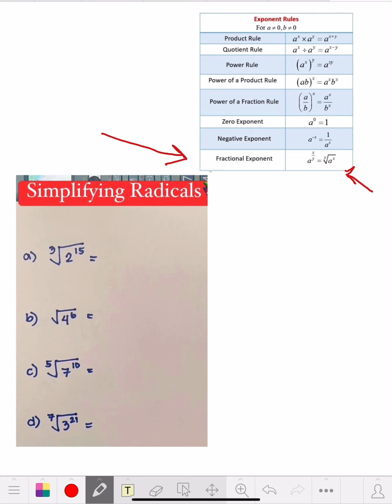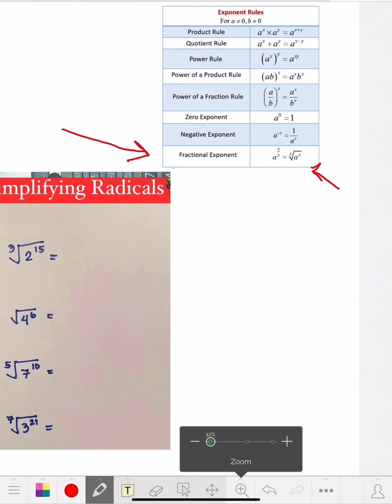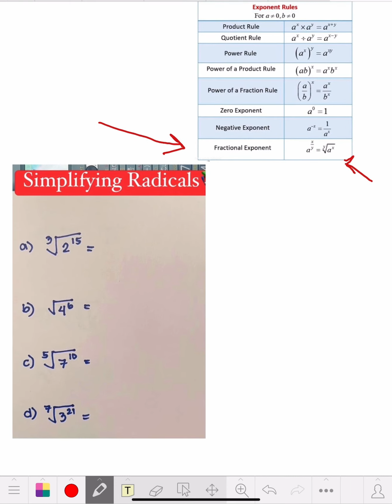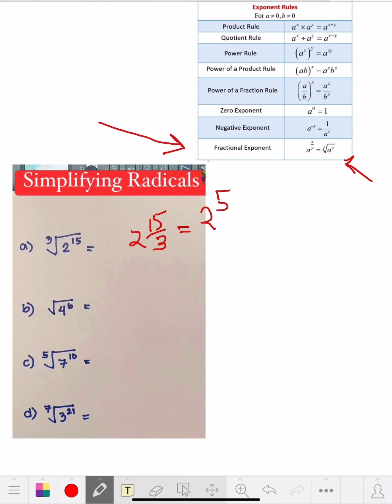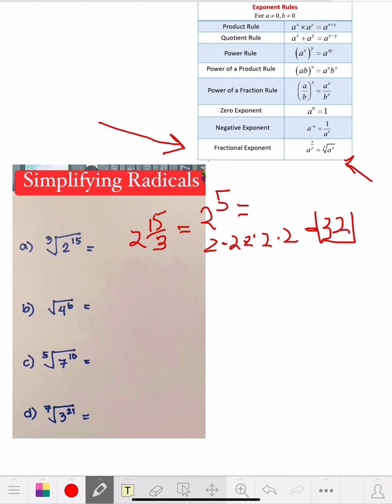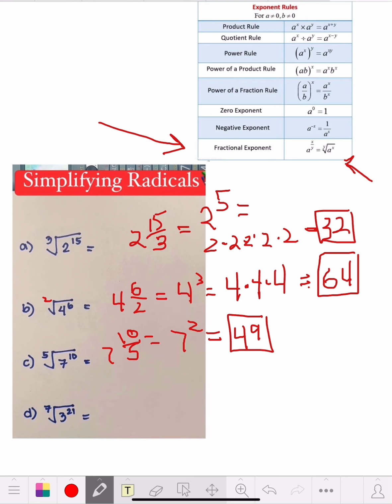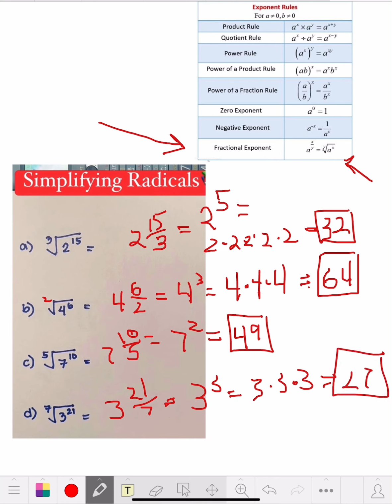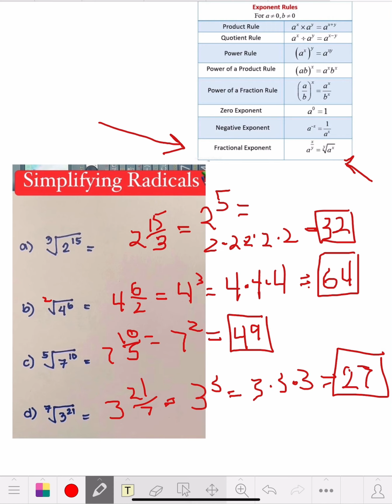Fractional Exponents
Fractional Exponent